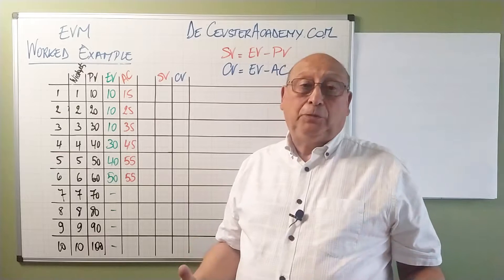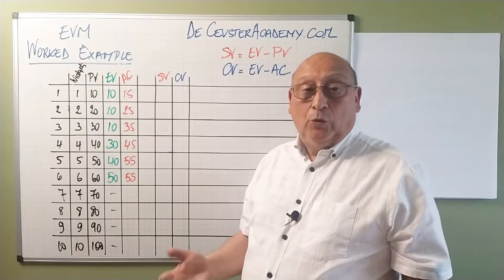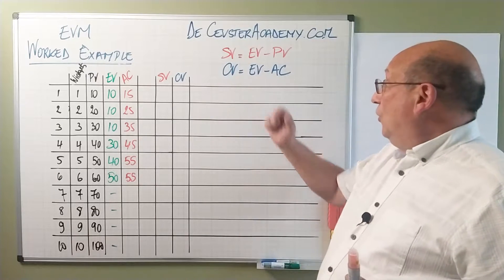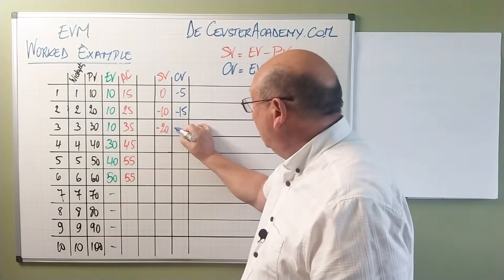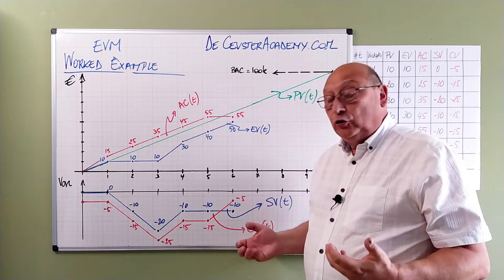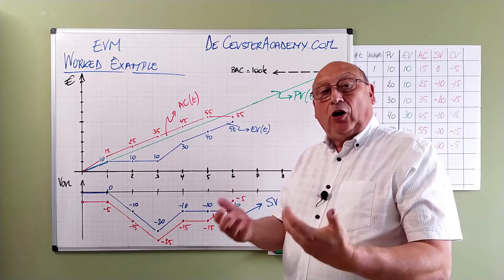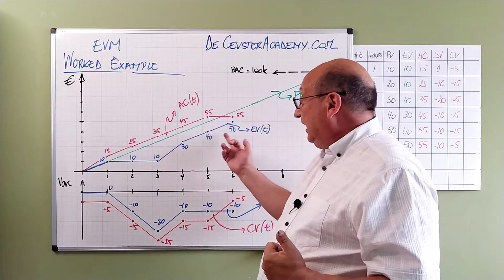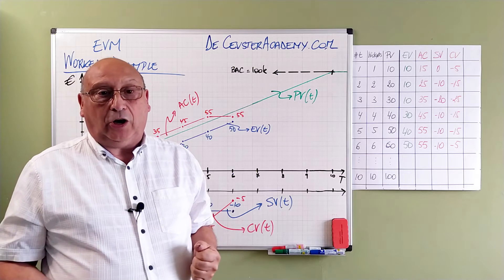EVM Exercise 1 - How do I calculate the Schedule and Cost Variances?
Here we will see
How do I calculate the Schedule and Cost Variances?

0:25 - Overview of the data
2:20 - How to calculate Schedule Variance (SV) and Cost Variance (CV)
4:40 - Graphic with PV(t), EV(t), AC(t)
7:45 - Schedule and Cost Variances as a function of time

In this exercise, we will calculate the Schedule and Cost Variance based on the  PV(t), EV(t), and AC(t) of an imaginary project.
The PV(t) information together with the EV and AC data received from the team is given in the table and based on that information, we can see the evolution of the project based on schedule and cost variance over time.
In the first graph (above), we have the PV, EV, and AC information, and below, we have the derived SV and CV data.
Based on the evolution over time, the team has a clear view of the schedule and cost position of the project.